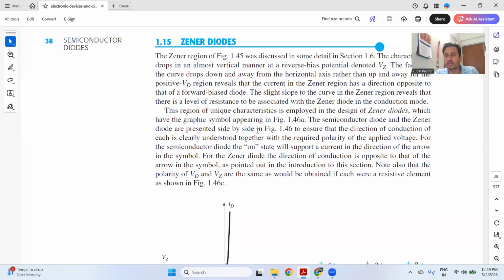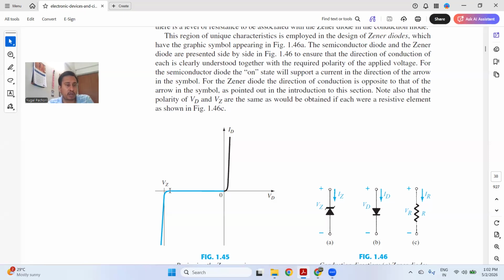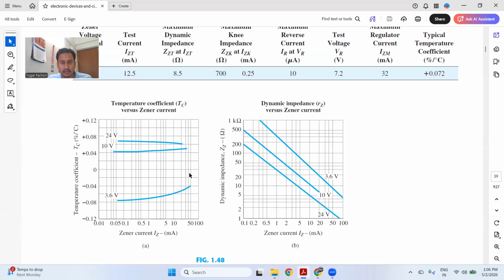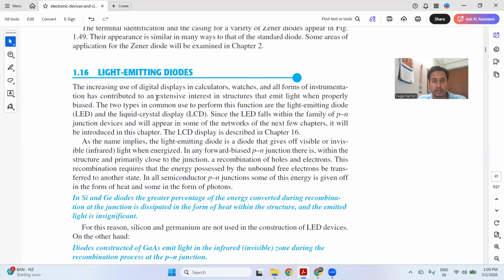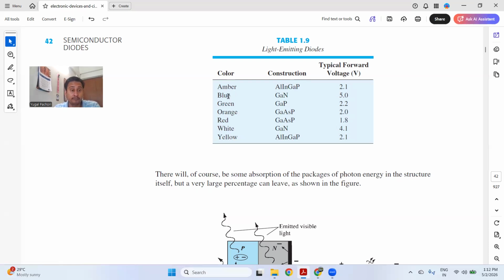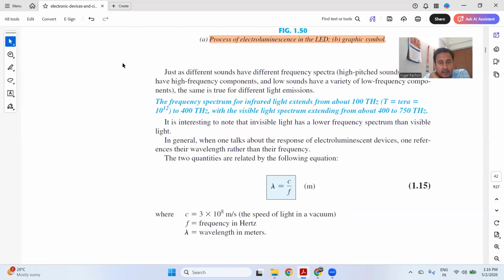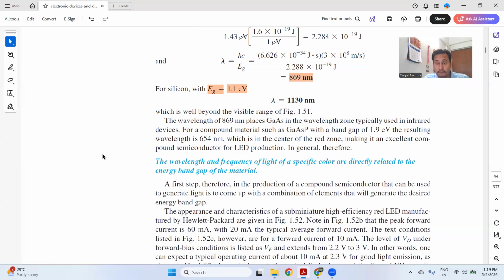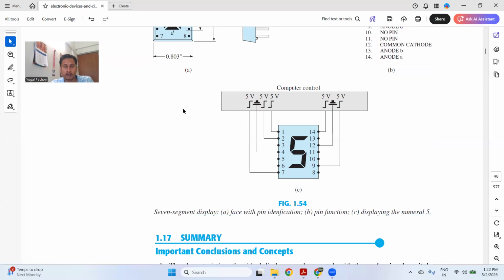Zener Diode & LED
This video talk about the following topic:
1. Zener Diode
2. LED
3. Applications of Zener Diode & LED